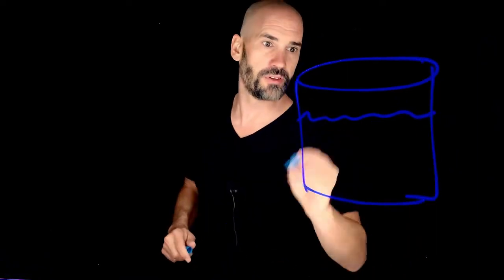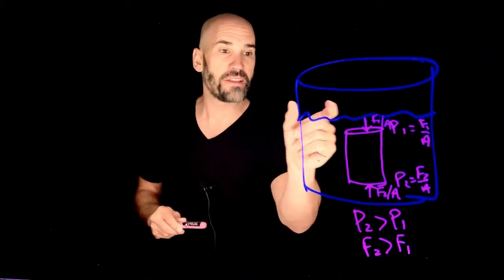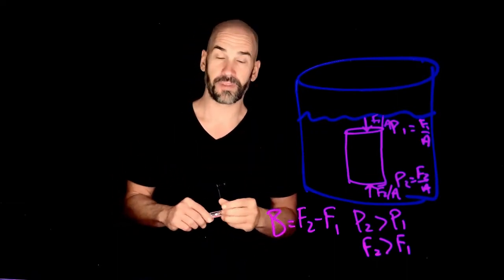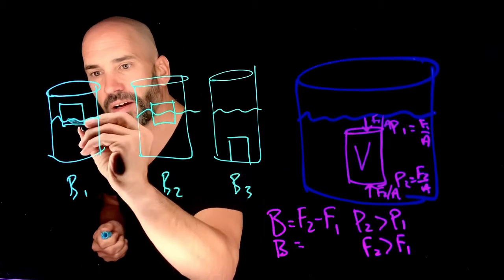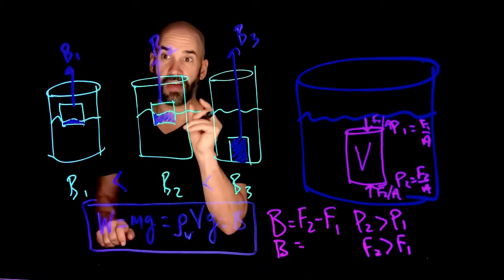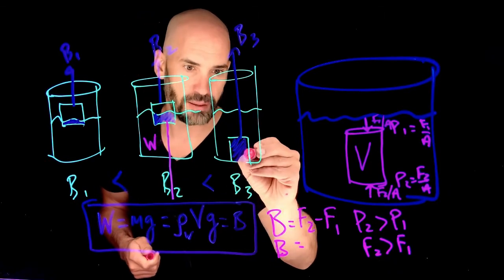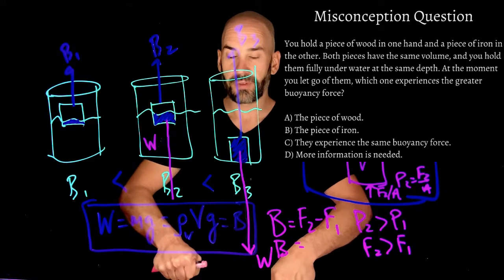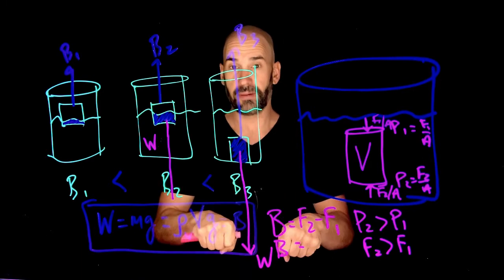Fluids: Buoyancy and Archimedes Principle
We know that some things float. We know that some balloons float up into the air. We even have heard why—something about what's in the balloon being lighter than air? But is this explanation enough? Does this really tell us why some things float and others don't? Is floating in air the same as floating in water? How come when things float in water, sometimes there is part of an object outside the water, but other times the object floats fully submerged. The answer to these questions lies with Archimedes Principle, which is what we introduce here.